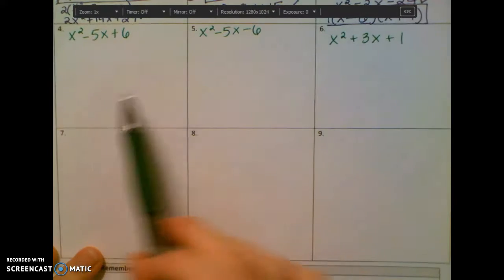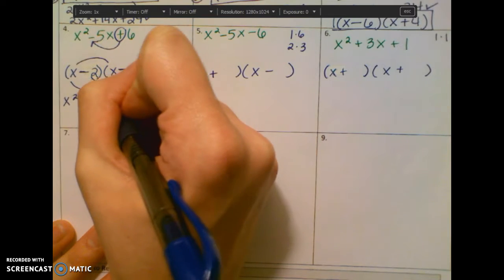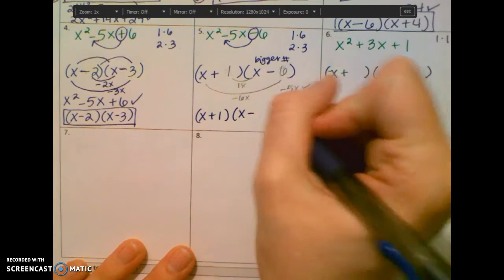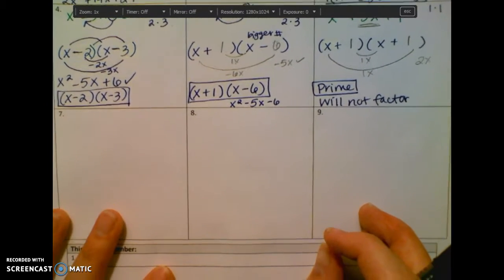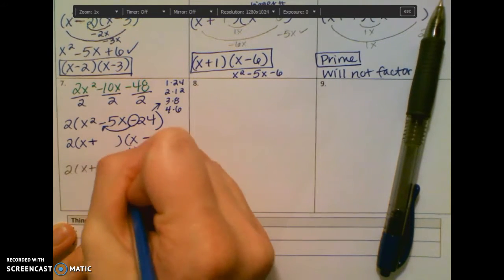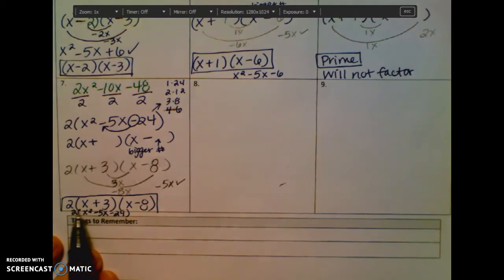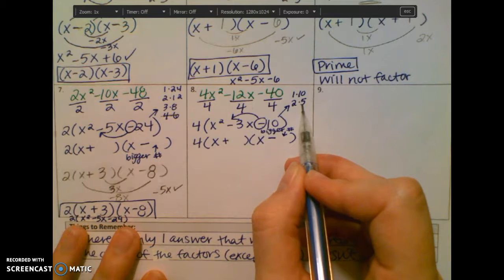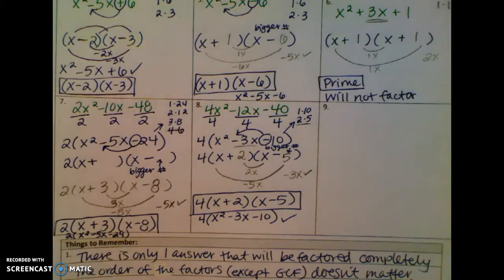11.6 Video 3: Factoring x^2 + bx+c